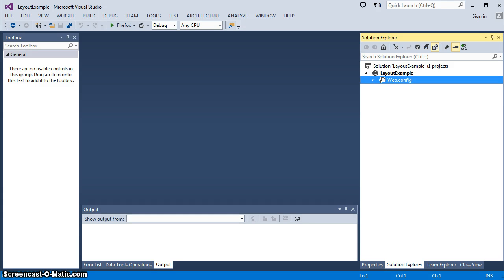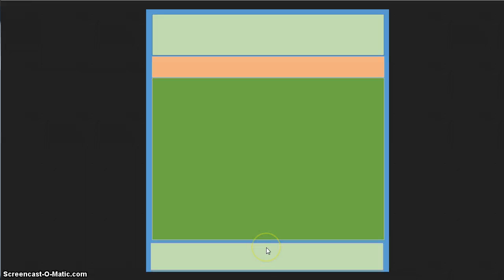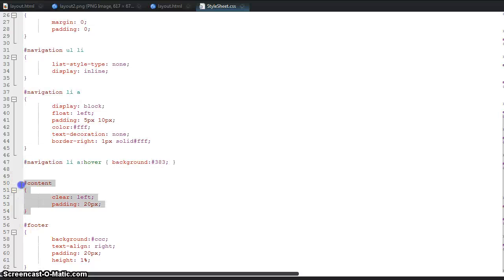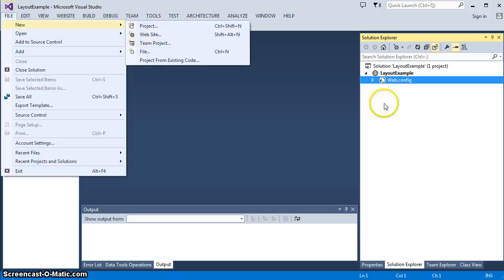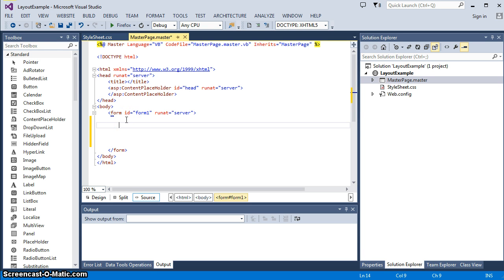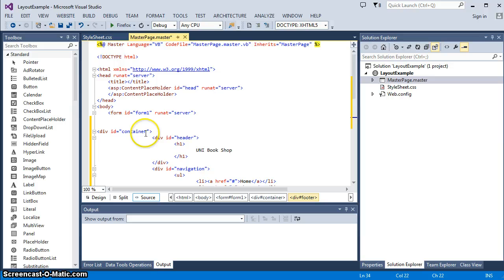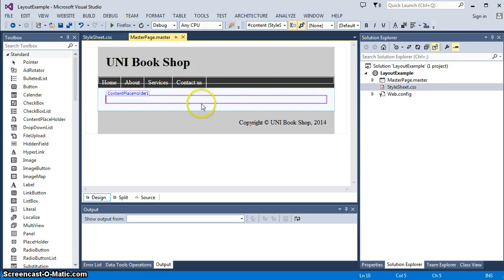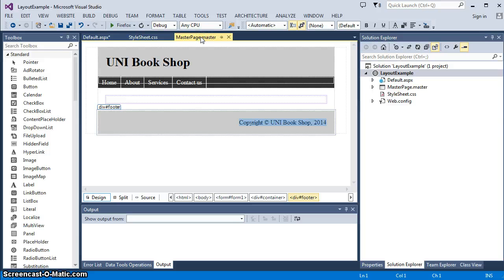Website layout using HTML and CSS in a Master page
This video showes you how to create a website layout using HTML and CSS in a Master Page.